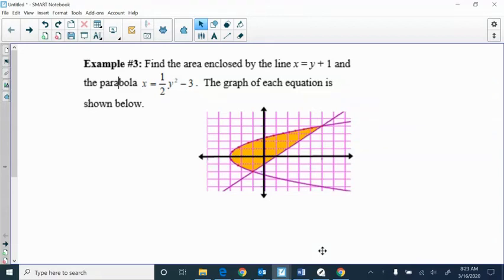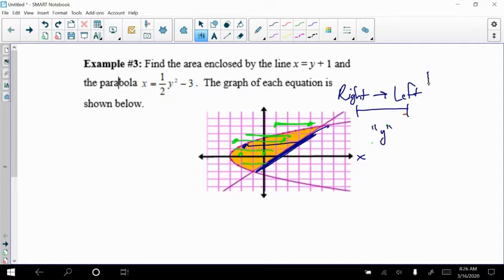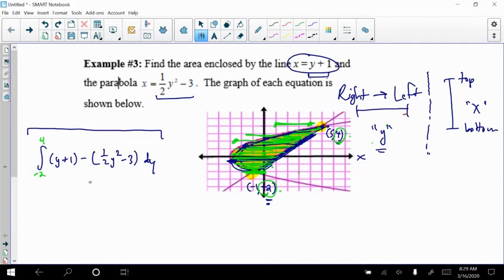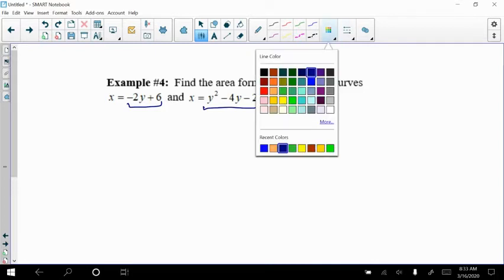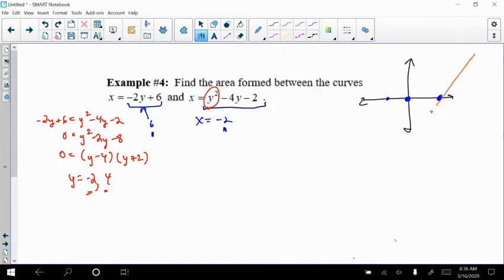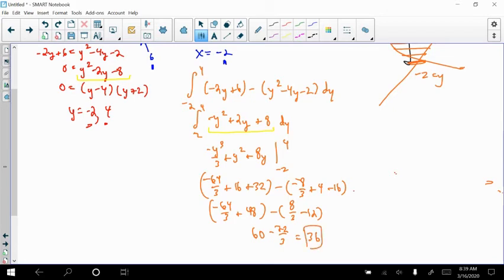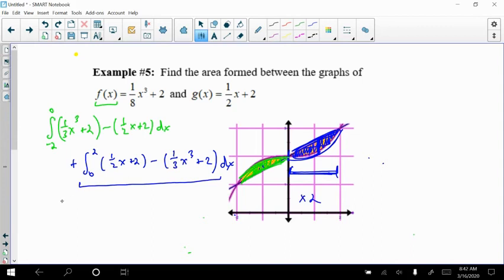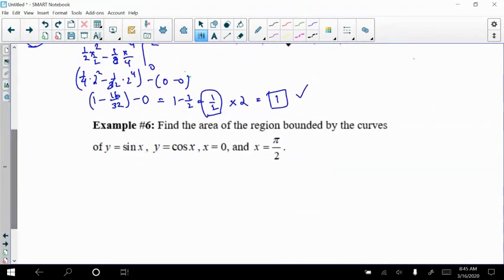Area Between 2 curves Video #2 of 3 (updated)